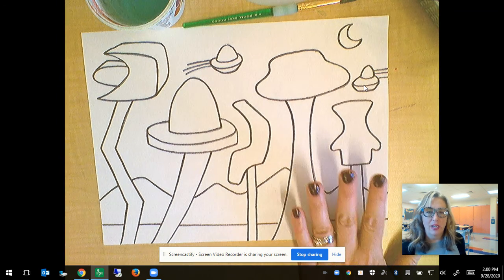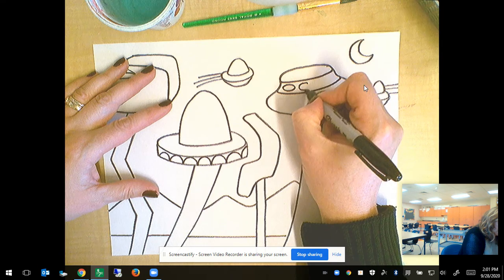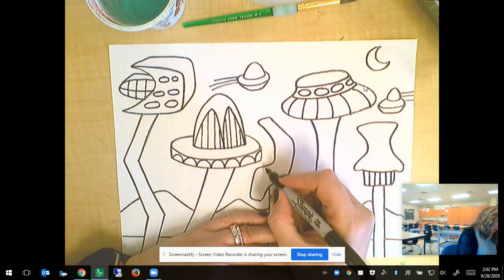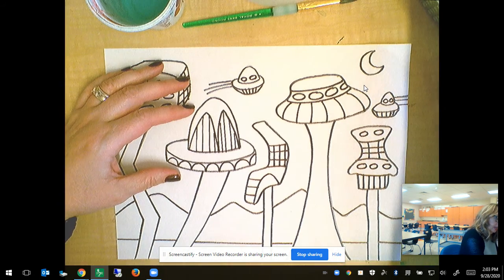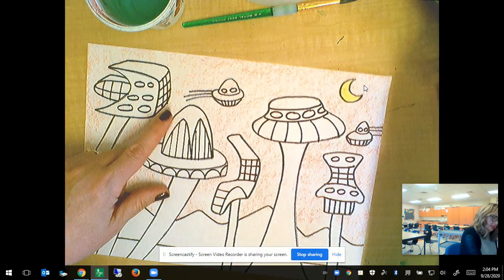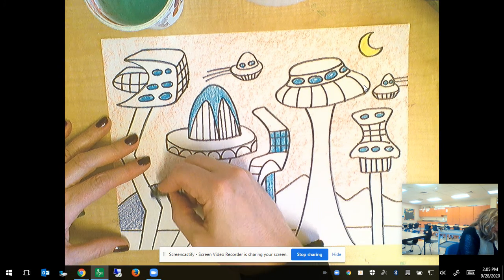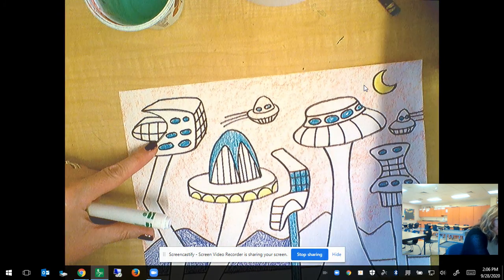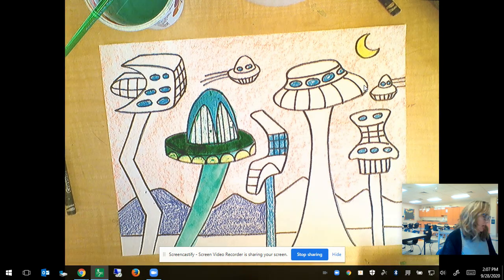Gr4 Pt3 Demo Paul Williams/Jetsons